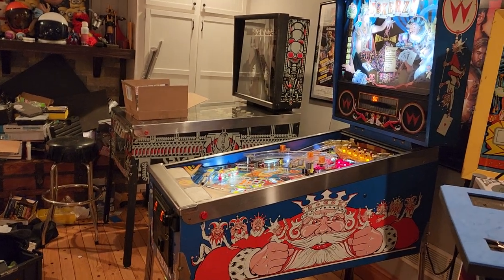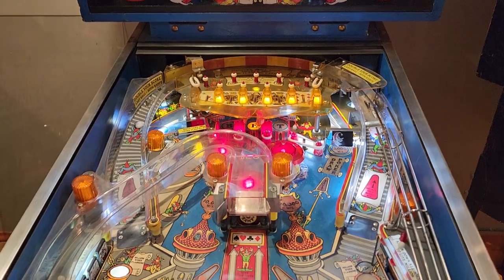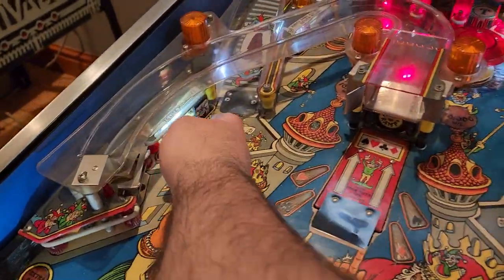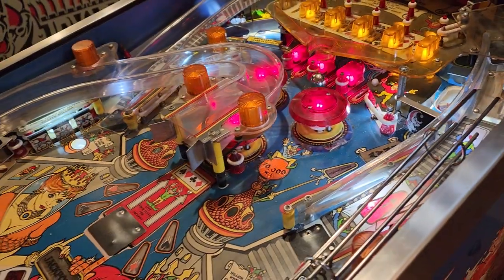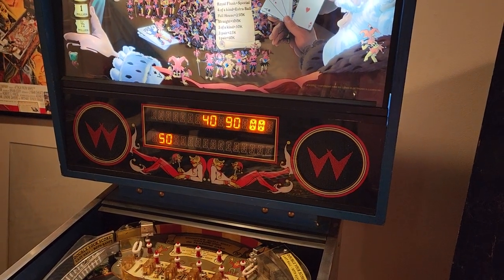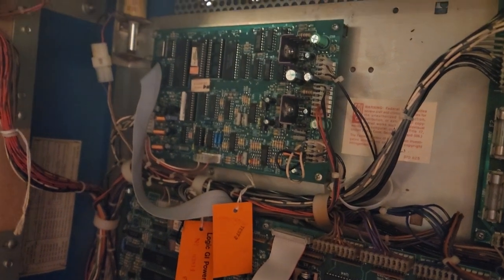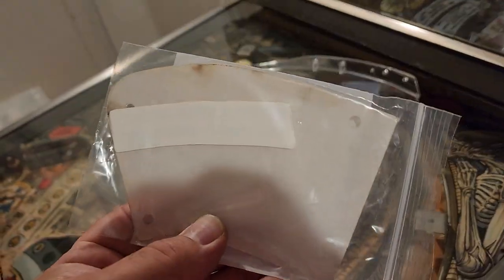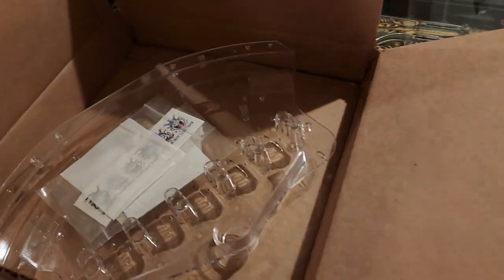Quick Look at my Jokerz Pinball by Williams